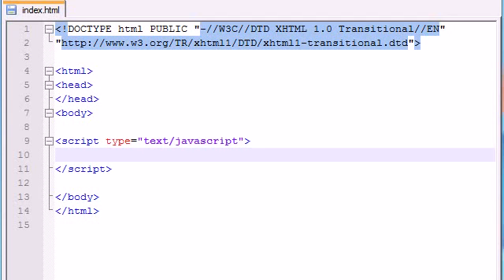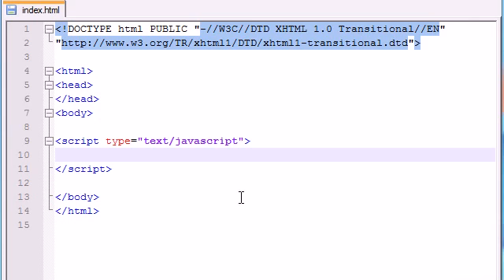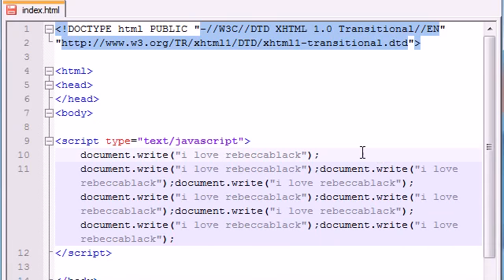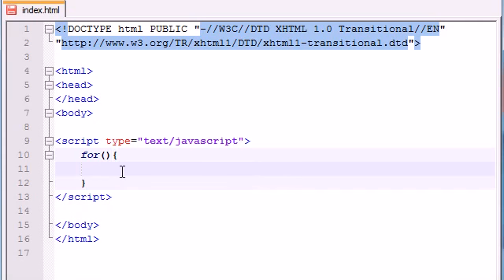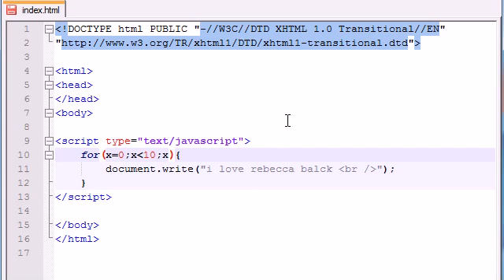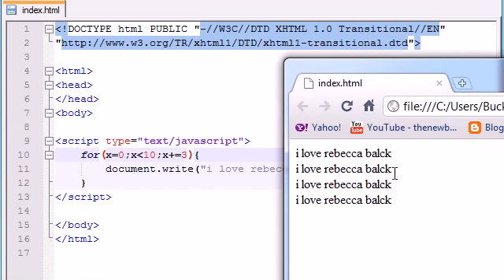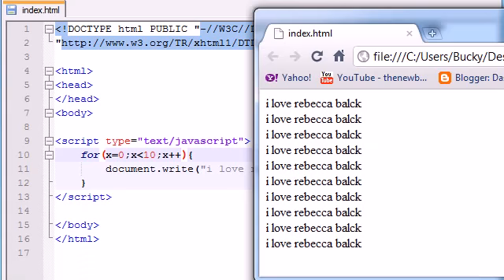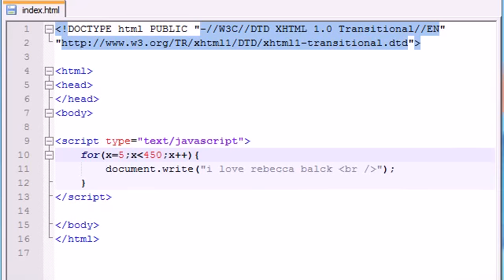Beginner JavaScript Tutorial – 19 – for Loop